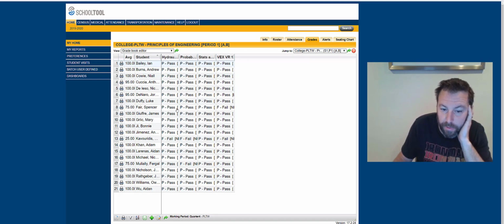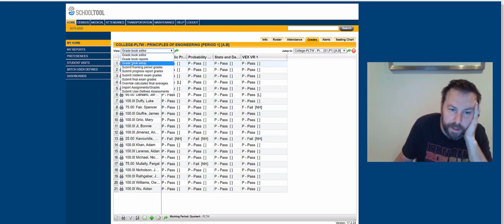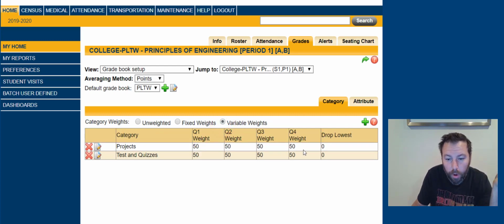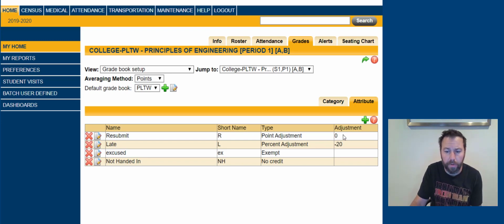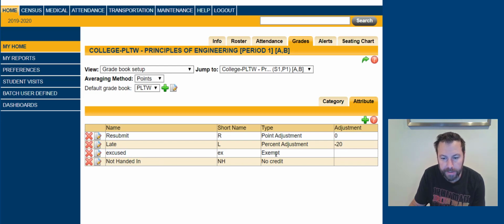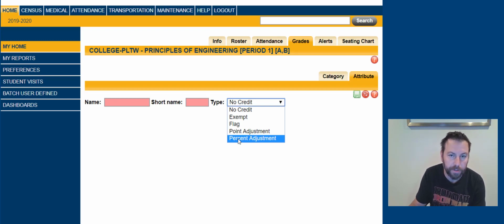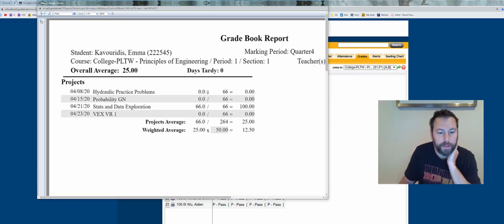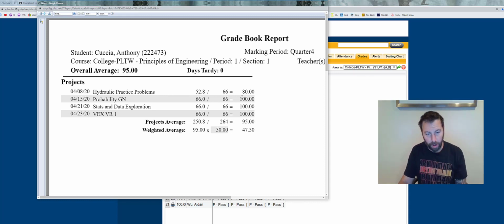Pass/Fail in SchoolTool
Here I show people how to get a numerical grade out of a pass/fail.  You will need to enable attributes in each grade book to make this work!